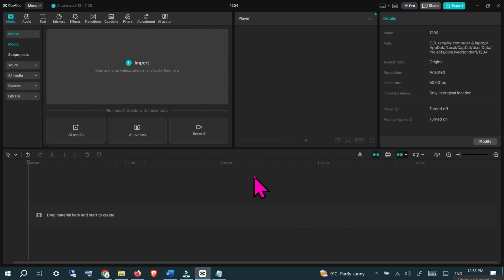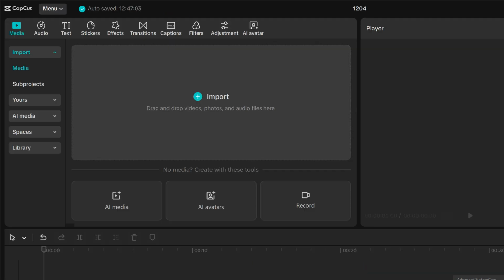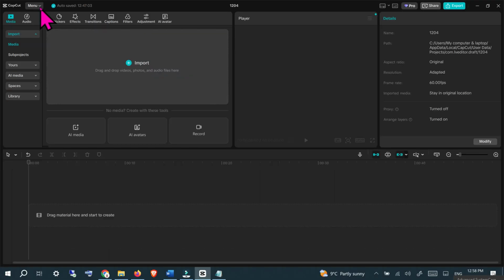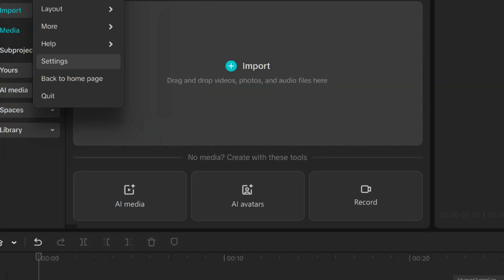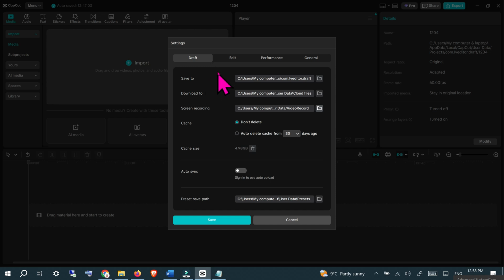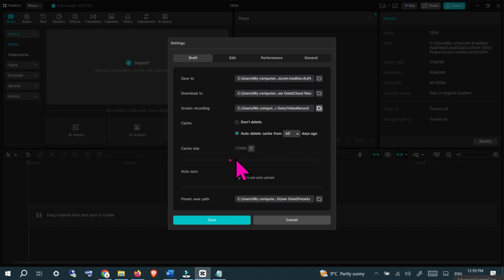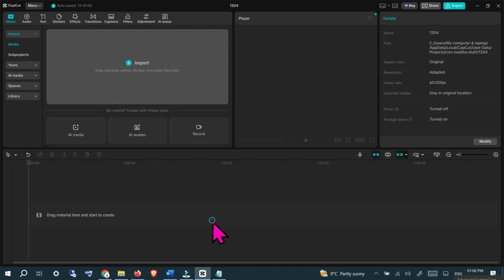How to Set Auto Delete Cache in CapCut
How to Enable or Disable Auto Delete Cache in CapCut